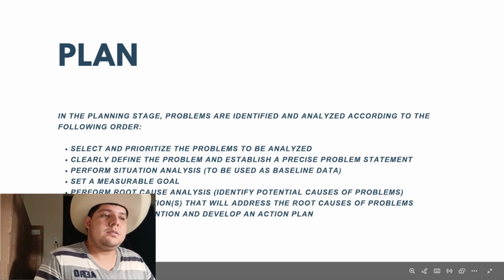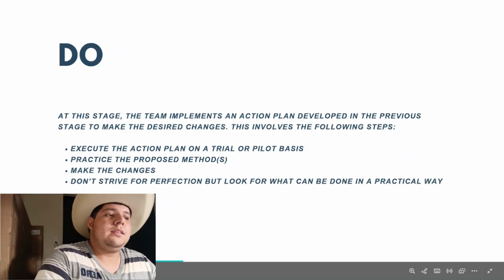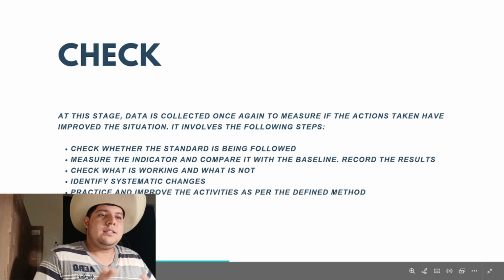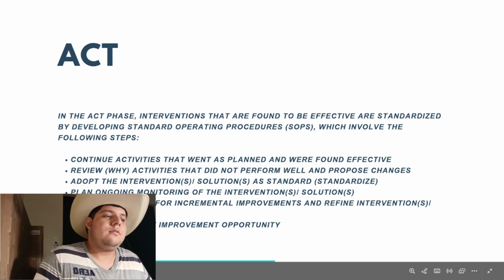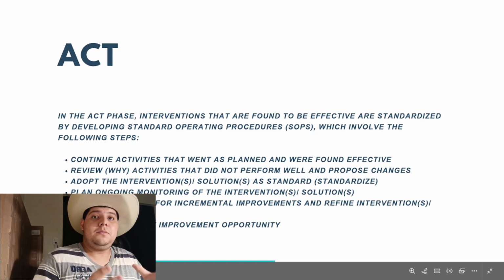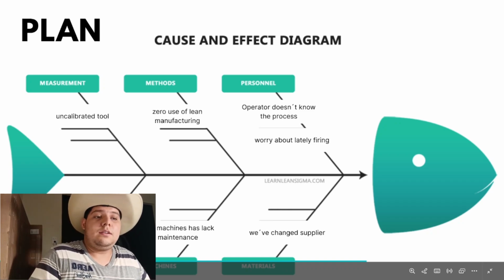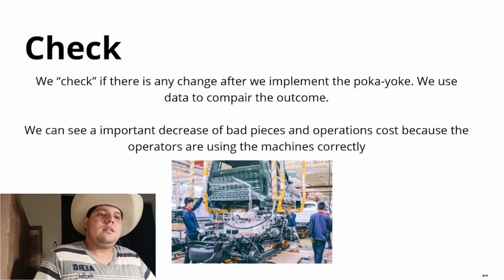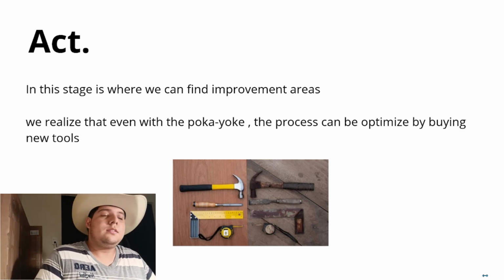How To Make Better Decisions Using The PDCA Cycle?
Hi guys.
In todays video i´m gonna explain what is the APDC Cycle and how to do it